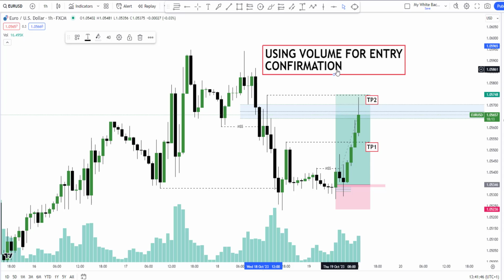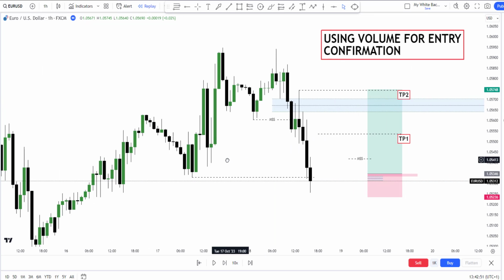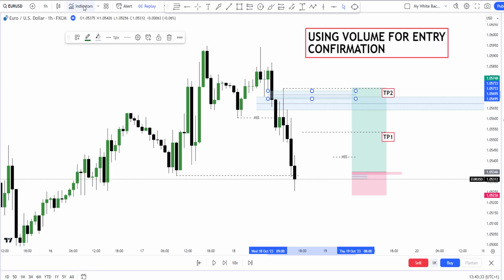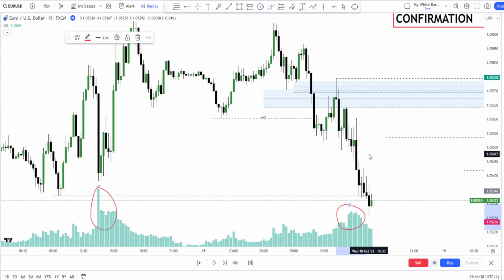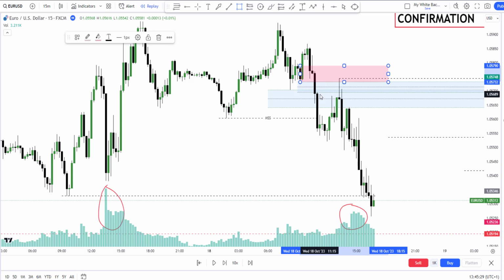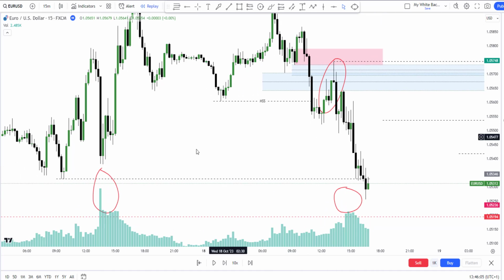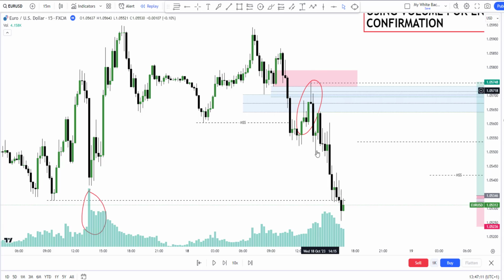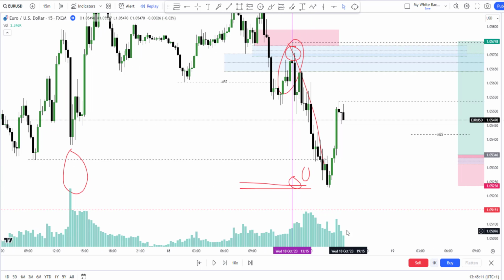How To Use Volume For Entry Confirmation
Are you looking to take your trading game to the next level? Look no further than This Simple ICT Concept that will transform your trading experience how you can use it to Take Trades.

1. FIBONACCI SETUP FOR SMC/ICT

▼ ▽ ABOUT ME
Hi There!